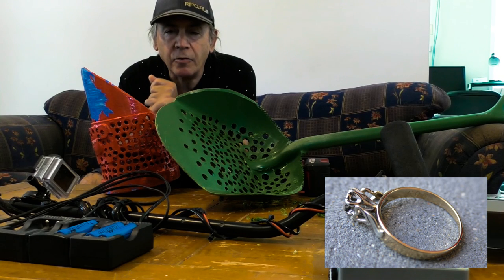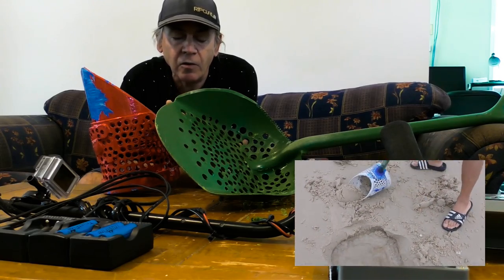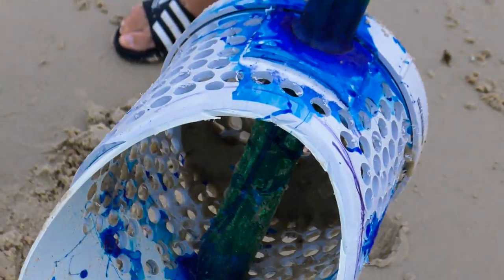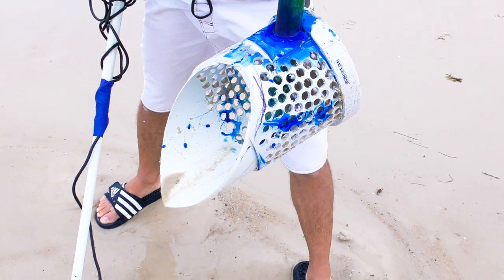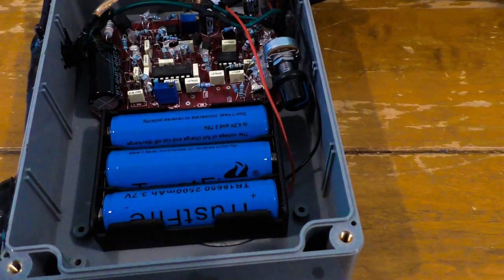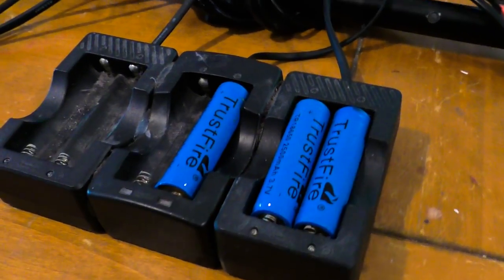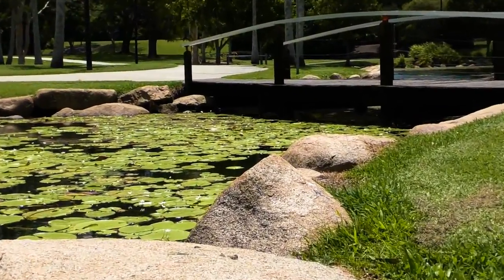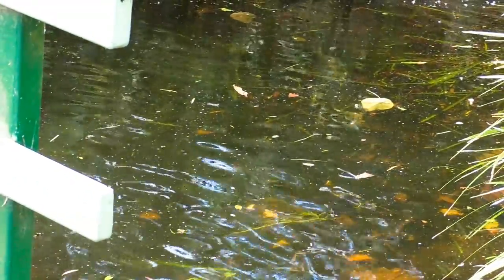How To Find A Pocket Of Gold & Diamonds: River Hunting: Lots Of Jewelry & Coins.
How to find a pocket of Gold & Diamonds river hunting is all about finding precious and often expensive diamond and gold rings from areas where they are lost and are often unable to be found again. The video explains how and where they are lost hundreds of years ago and how and where 18ct Diamond rings and above can be located today with a Metal Detector, - often in perfect condition. Please note that Free and add free 4k videos are now posted on the Goldfinders Movies and Documentaries channel. See link at the end of this description.